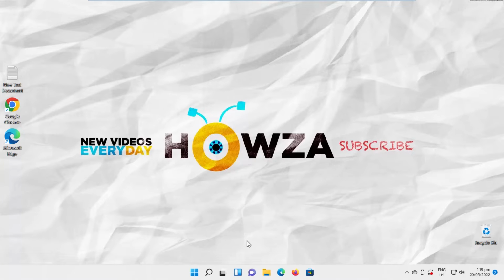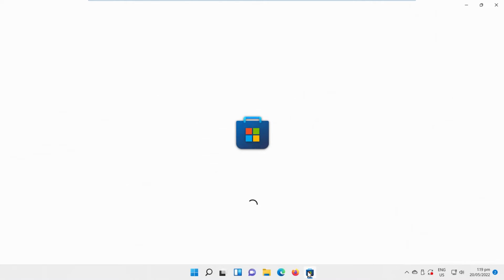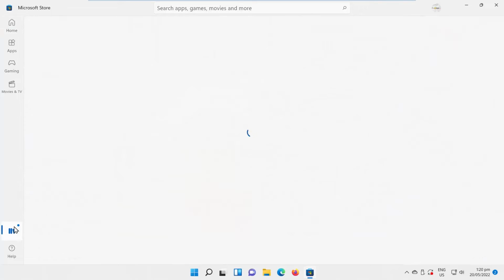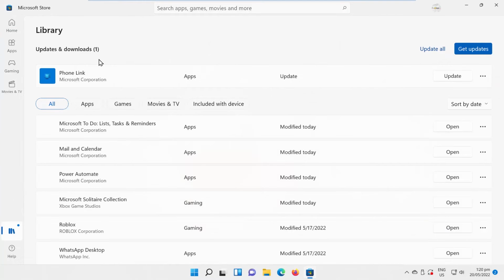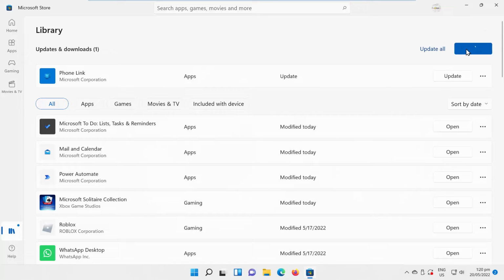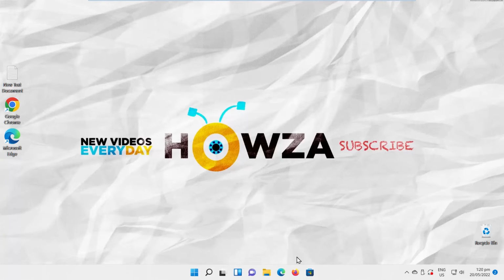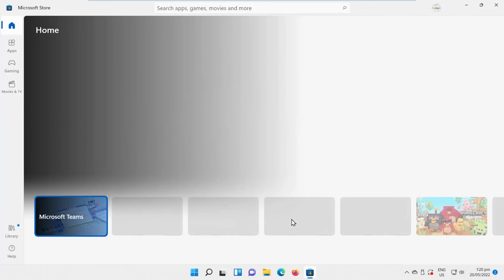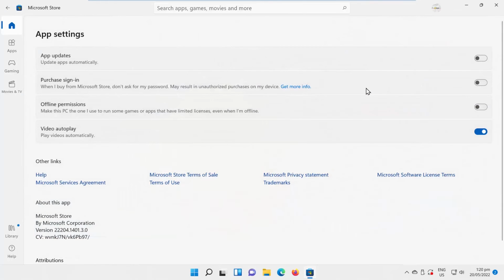How to install the new Microsoft Store on Windows 11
Hey! Welcome to HOWZA channel! In today's video, we will show you how to install the new Microsoft Store in Windows 11.
Select Library from the left side list. You will see all apps available for the update. Click on Get updates to check for updates. Click on Update all button.
You can also setup automatic updates. Click on the account icon at the top right corner of the window. Choose App settings from the list.
Look for App Updates. Turn the switch on to enable automatic updates.